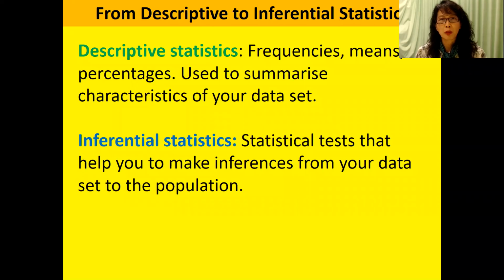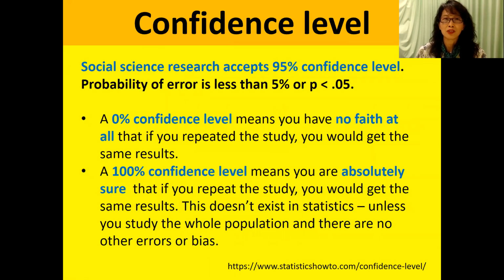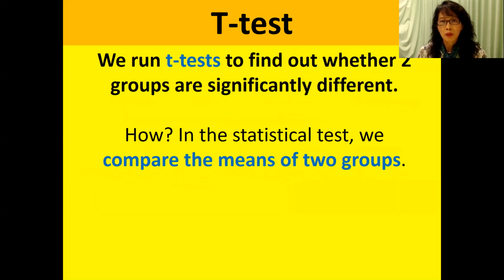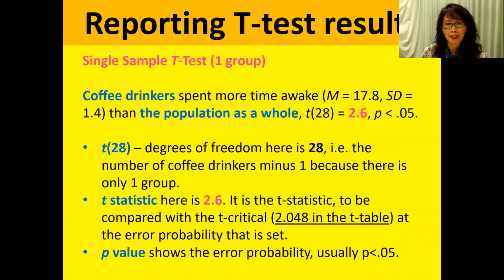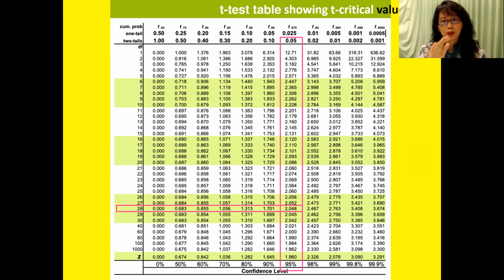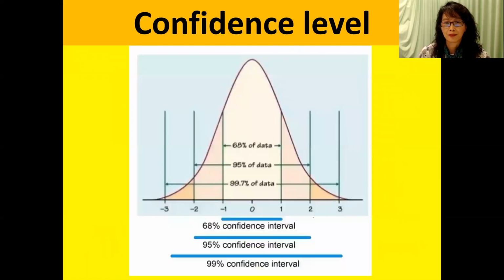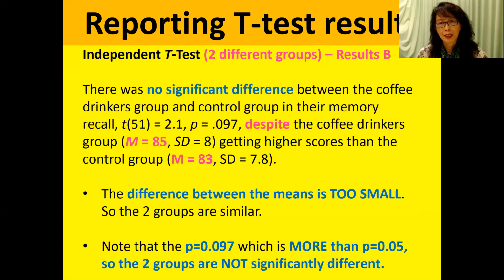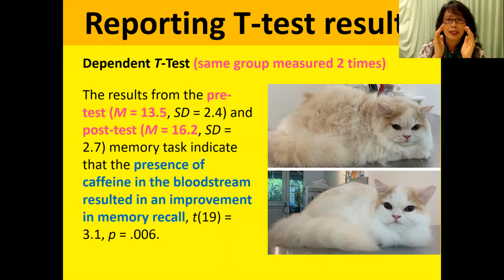Introducing inferential statistics - the concept and t-test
After watching this video, you will understand t-test results in journal papers.